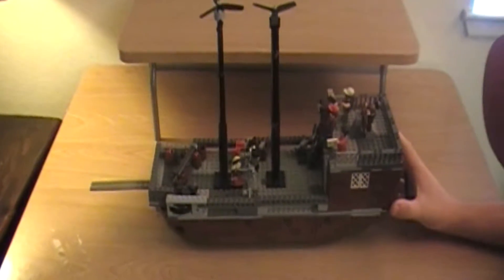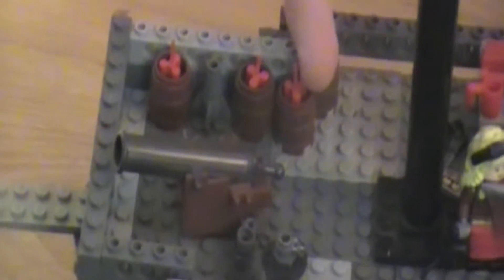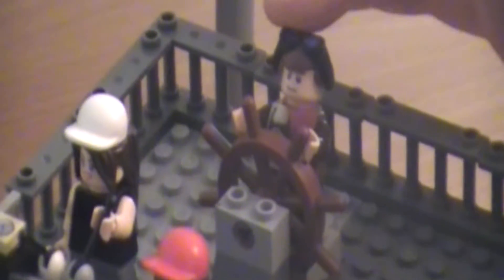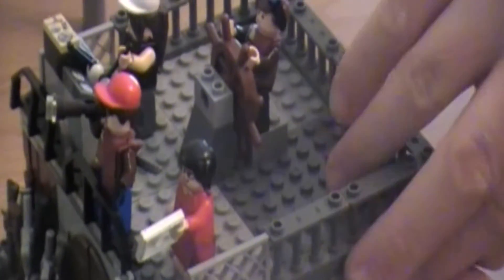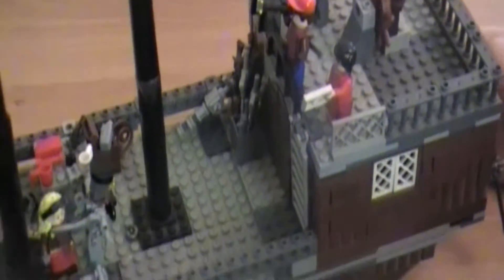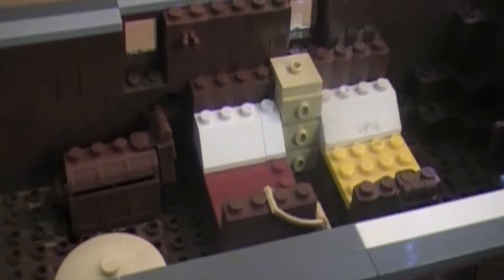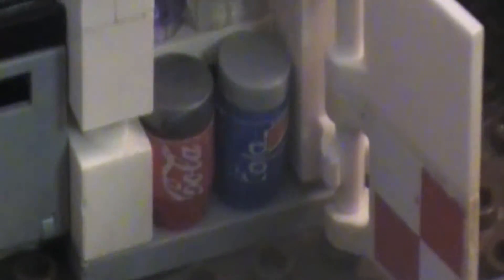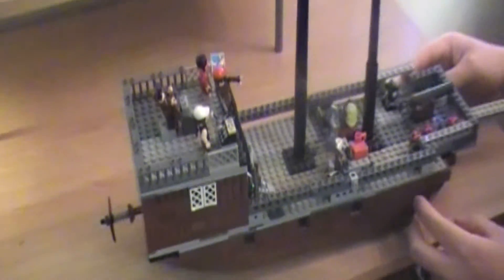Lego Steampunk Airship moc!